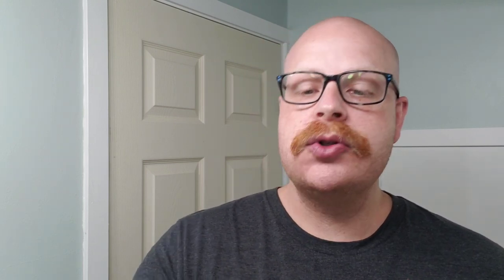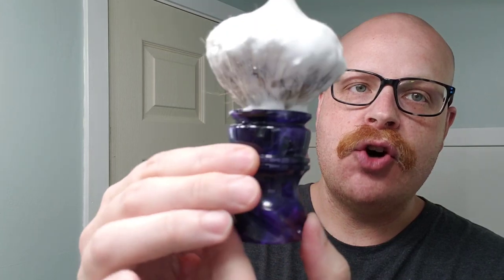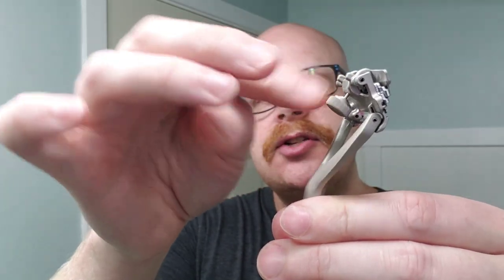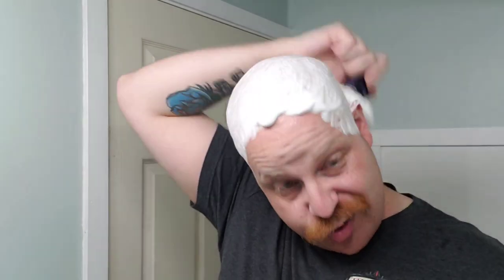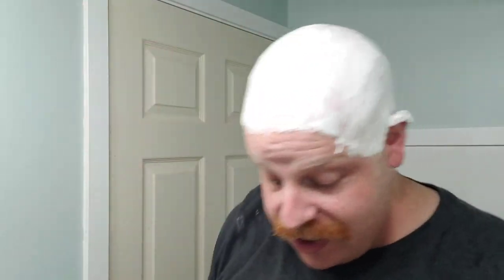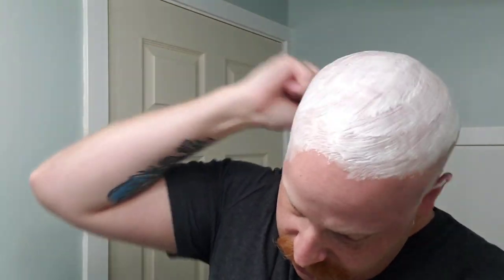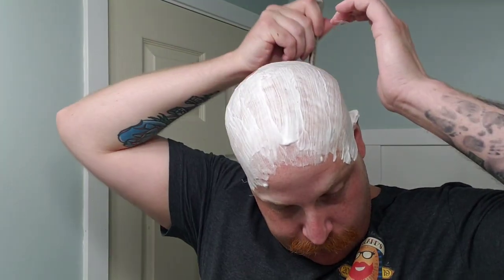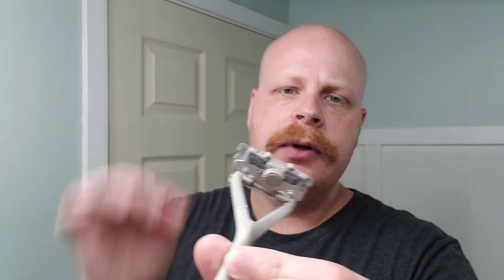Leaf Razor Review!!!!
A&E Summer Fig, Wolf Whiskers Brush, Leaf Razor, Personna Platinum Blades, A&E Summer Fig Splash